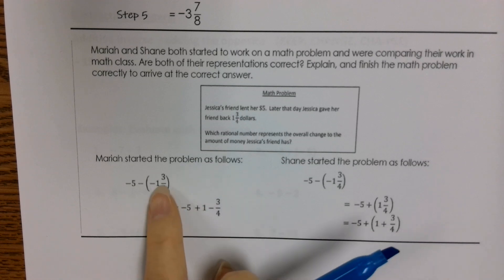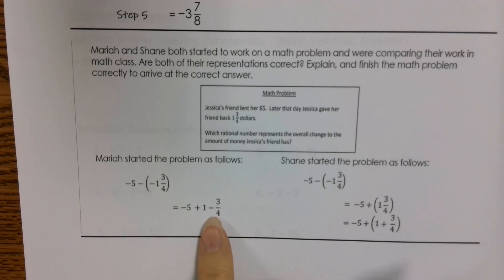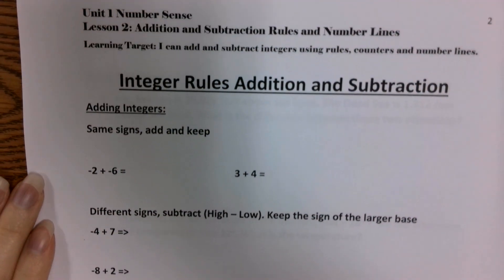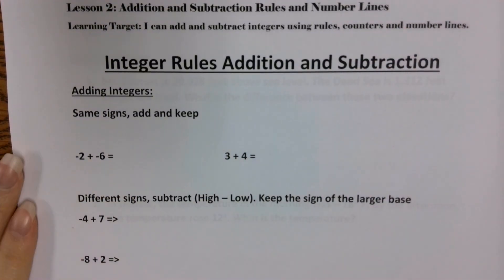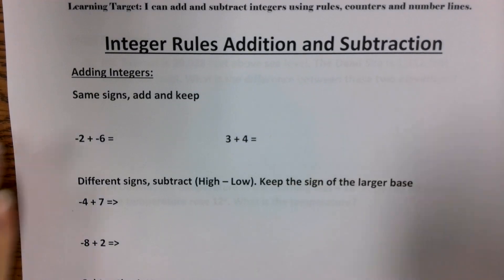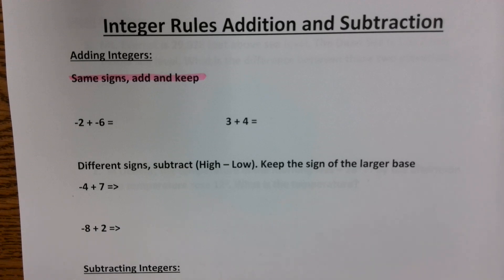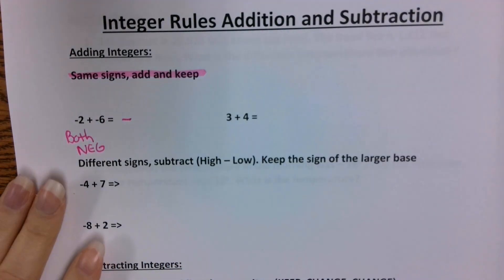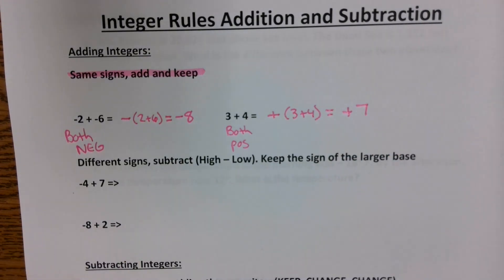8-13-24 Add and Subtract Rules and Number Lines Part 1